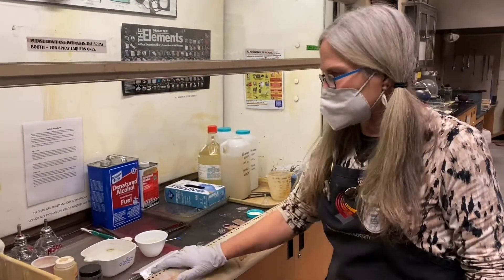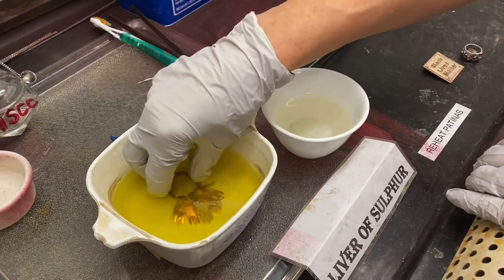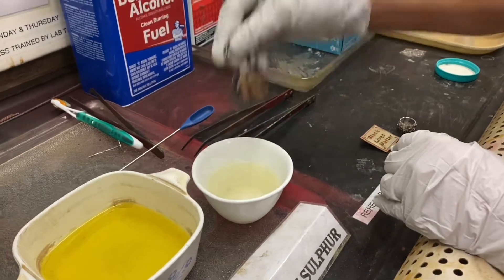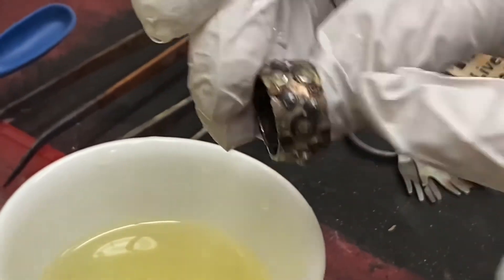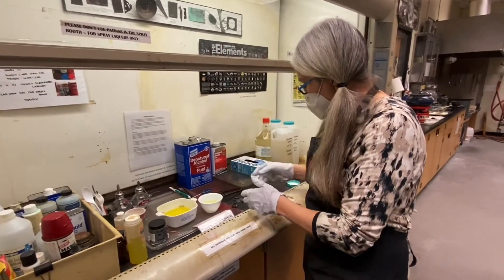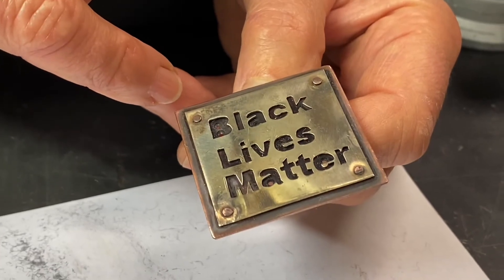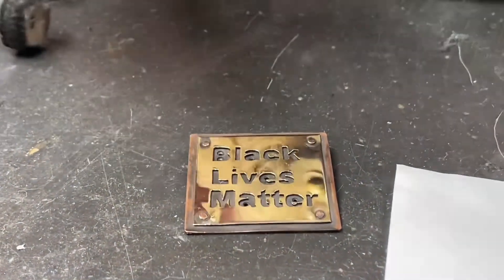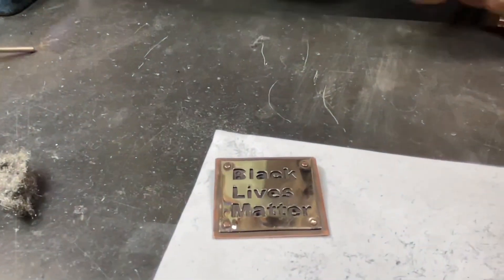Using Liver of Sulphur